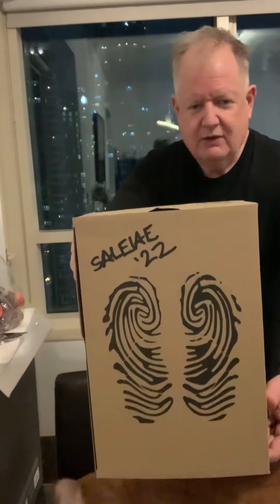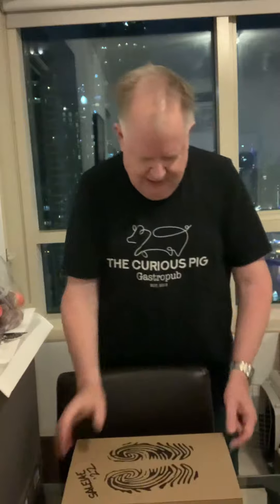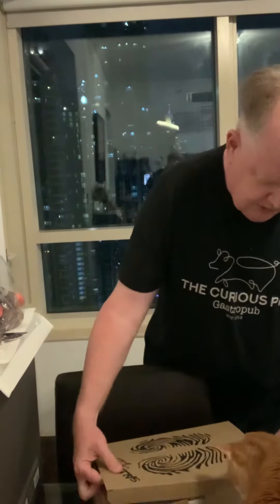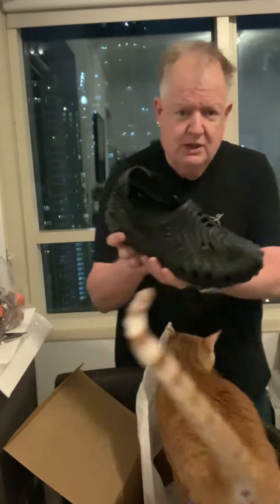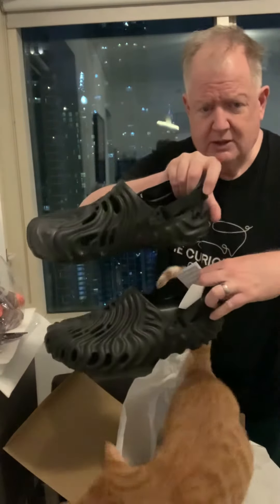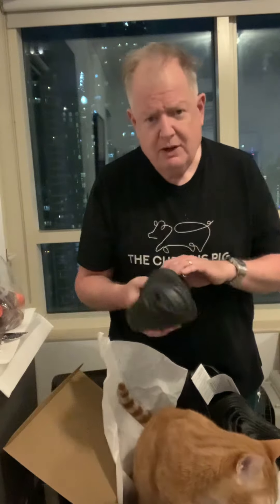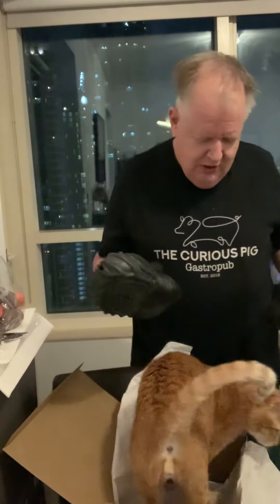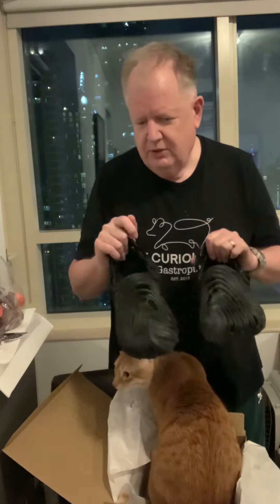Unboxing Salehe Bembury signed Crocs Pollex Sasquatch I picked up from Sole DXB. Met the legend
Got to meet @salehebembury at the @crocs_middleeast booth @soledxb He was signing the boxes of his new @crocs pollex Sasquatch black crocs. The video is their unboxing with Toby. A pleasure to meet him and have a quick chat. It was tobyapproved
Buy What You Like, Wear What You Buy